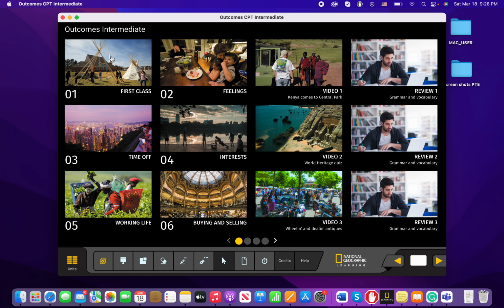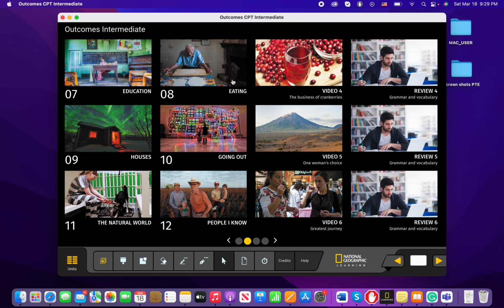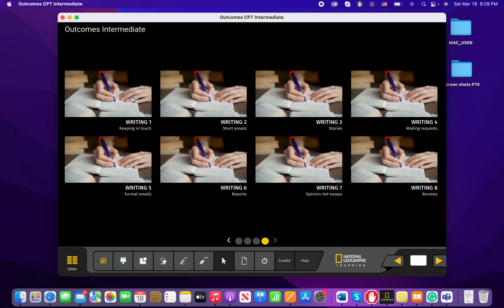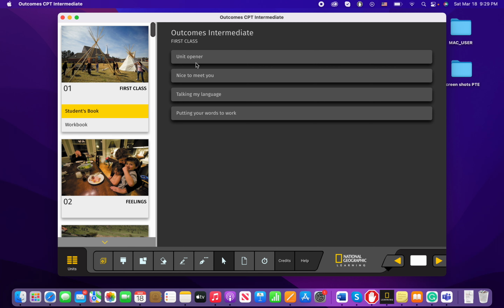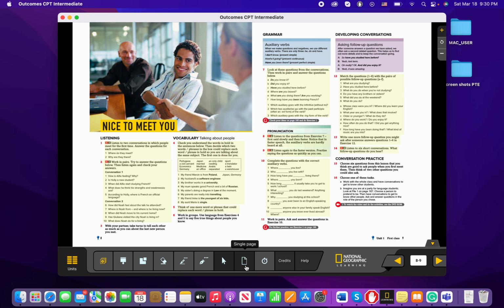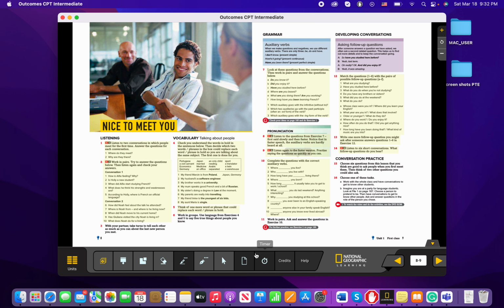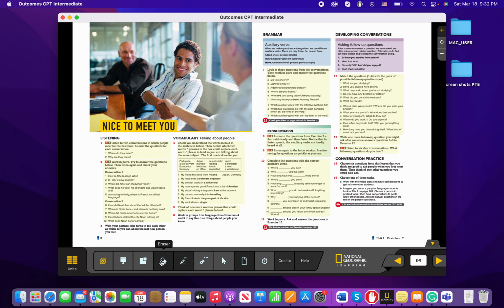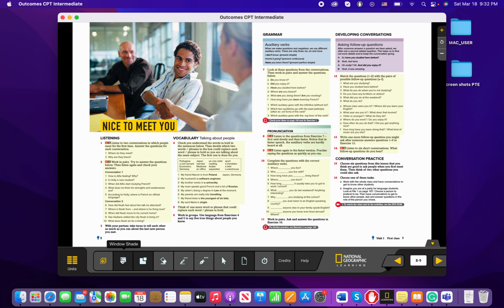Short version Activity 2